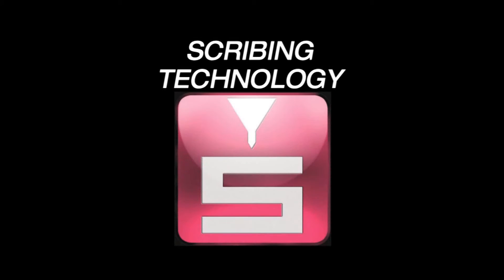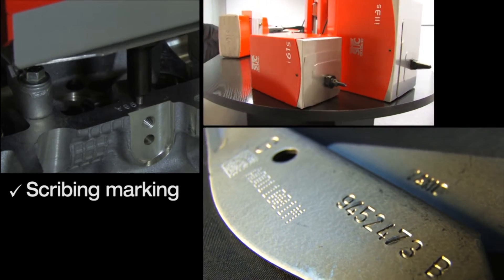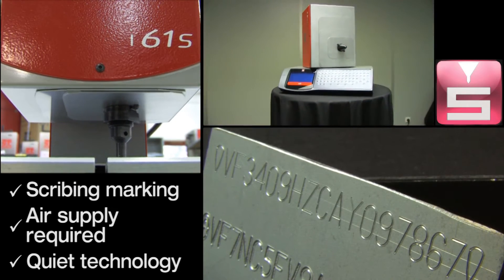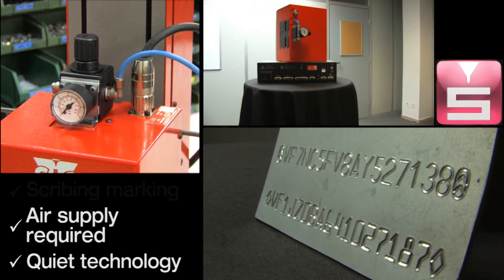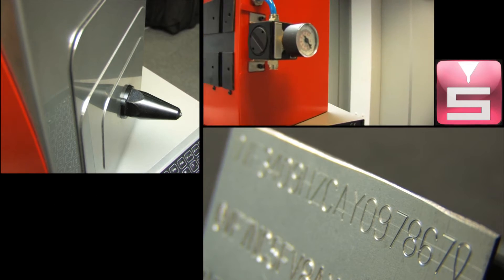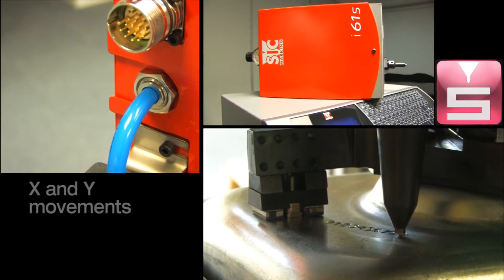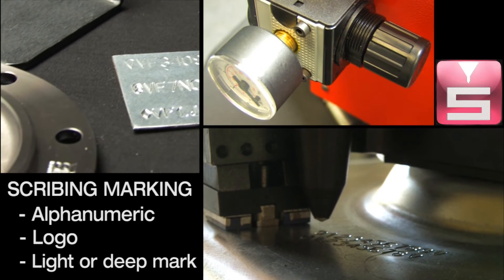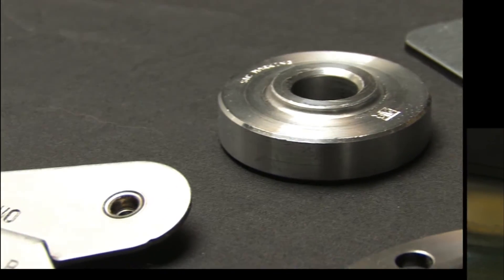Scribe Marking Technology from SIC Marking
Scribing is a marking process whereby the mark (text, logo, codes) is produced by a carbide or diamond tip that penetrates and indents the surface.